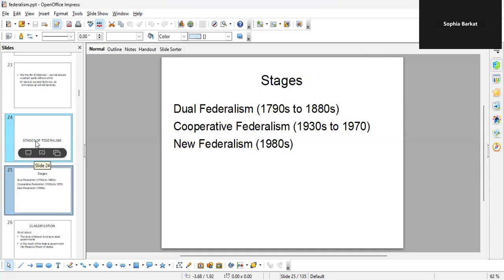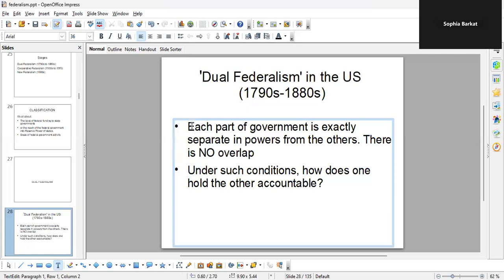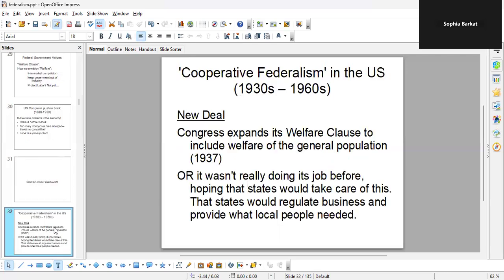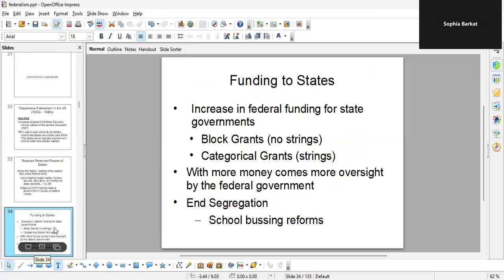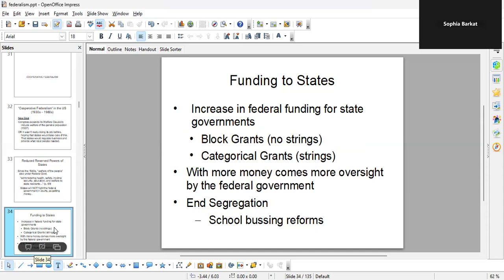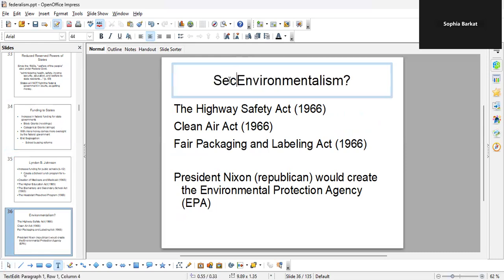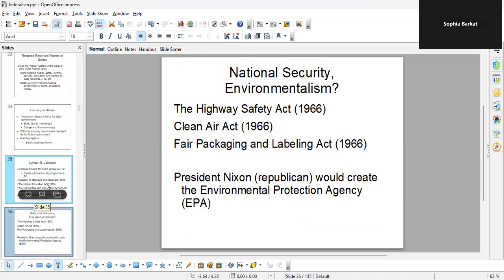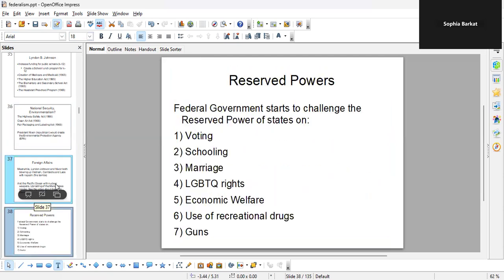Stages of Federalism in the U.S. -- Part One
Looks at the evolution of federal government powers over the years. Focuses on Cooperative Federalism.